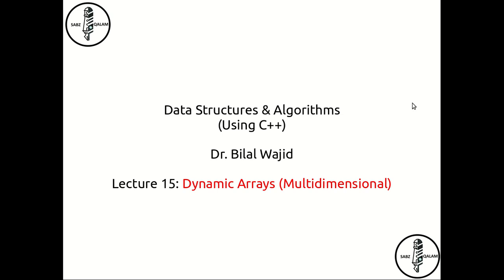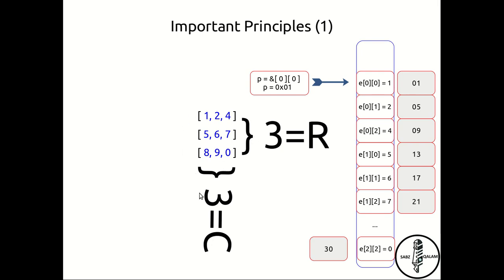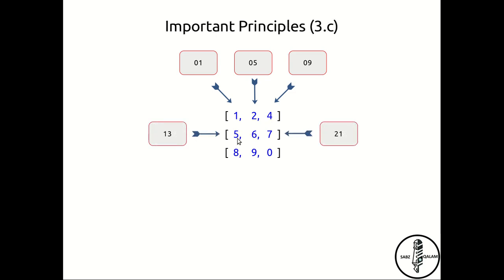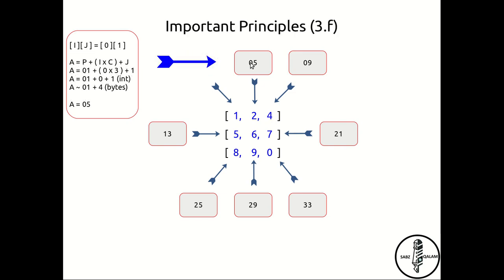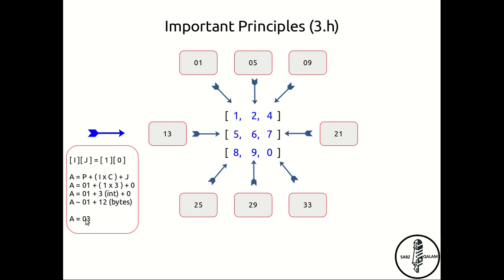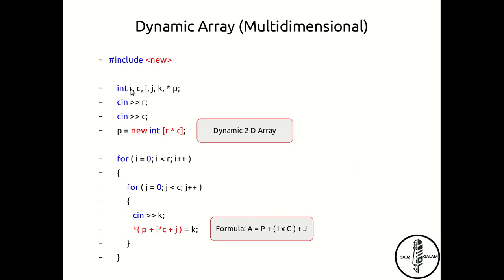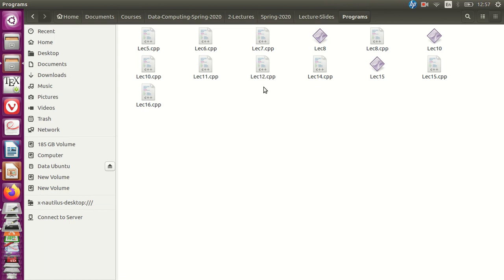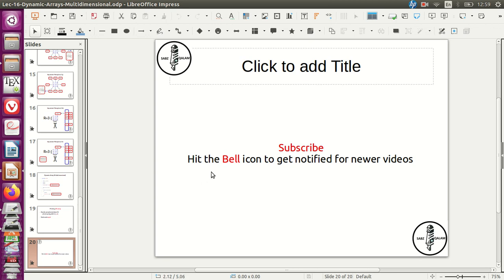16: Dynamic Arrays - Two dimensional in C++ - Easy